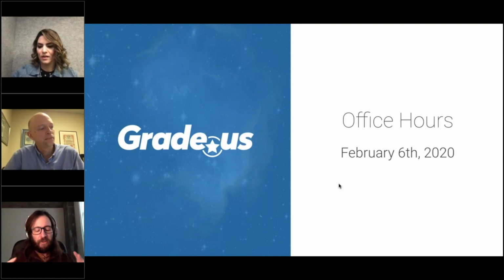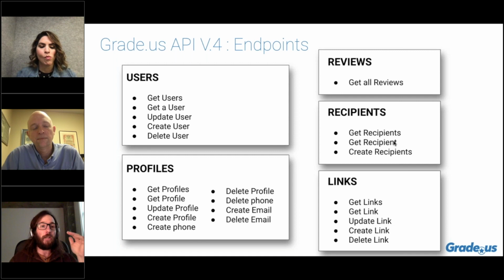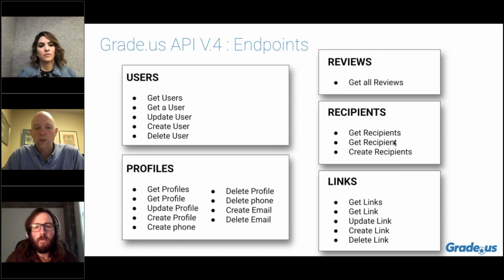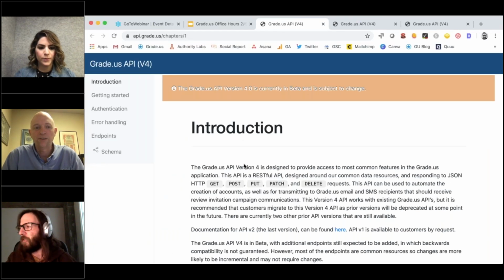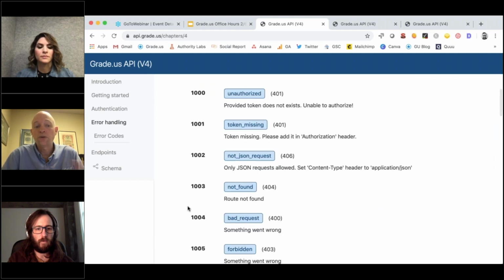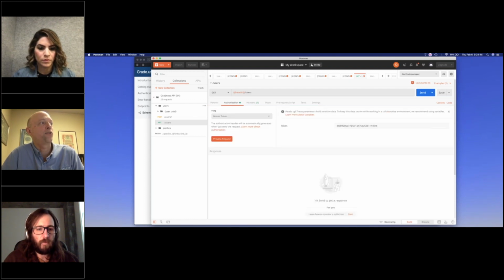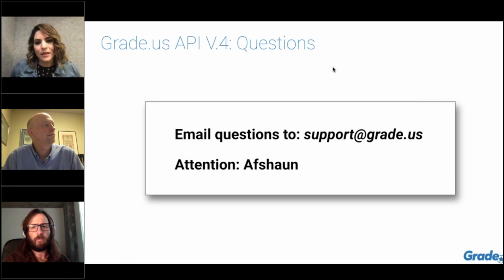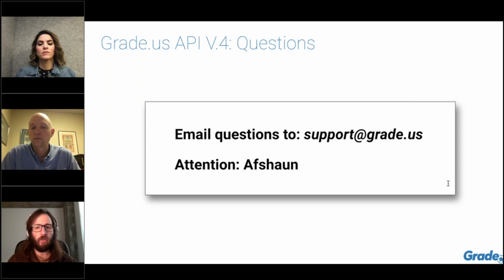Grade.us API V4 Walkthrough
Check out how you can use the Grade.us API to automate the SaaS platform for your agency or enterprise.

Create users and profiles.
Get listings, reviews and links.

Simplify your client onboarding and reputation management.

White label your review management solution and provide your clients with a one of a kind digital marketing experience.